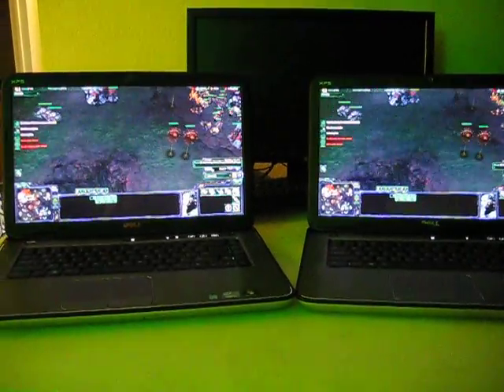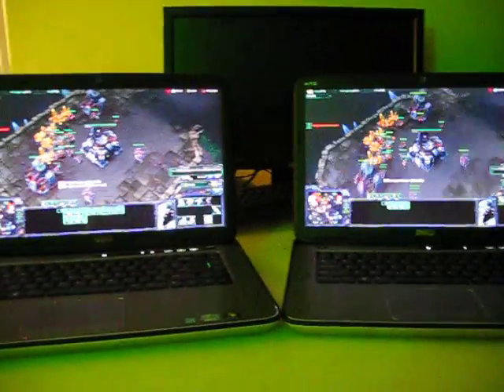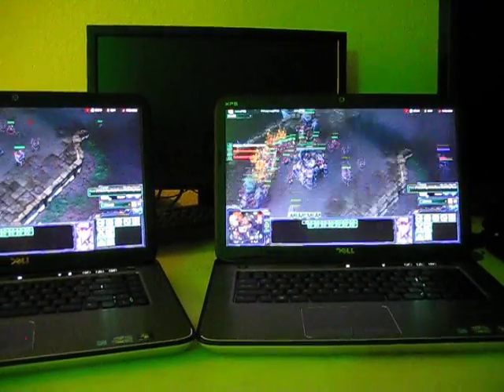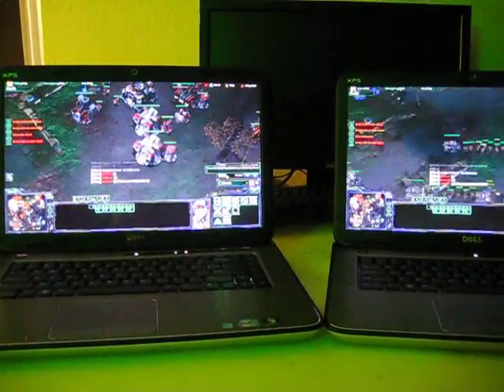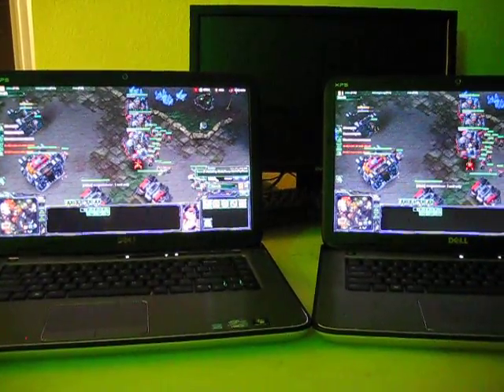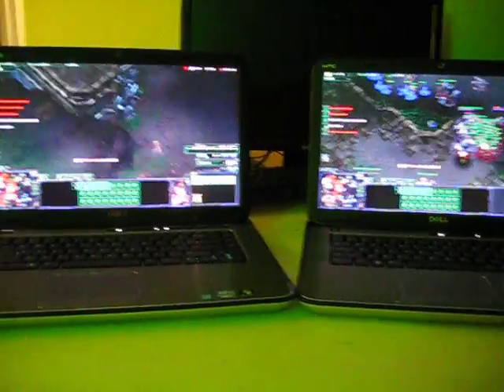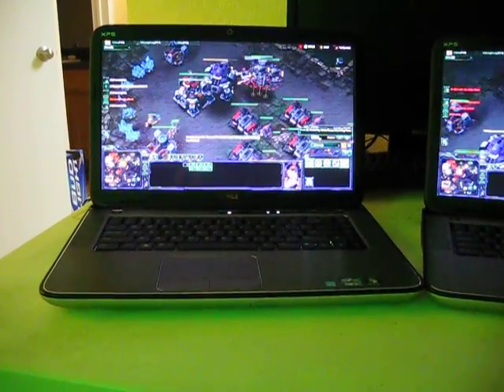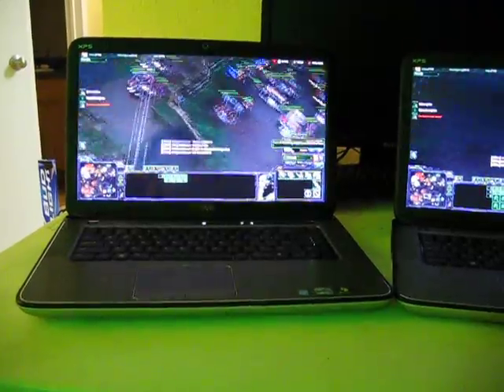Sandy Bridge Core i7 2620M vs 2720QM on Dell XPS 15 for Starcraft 2